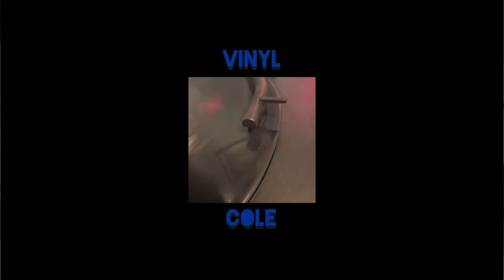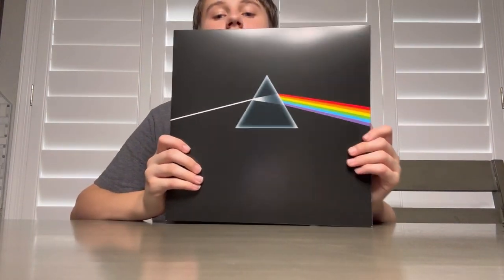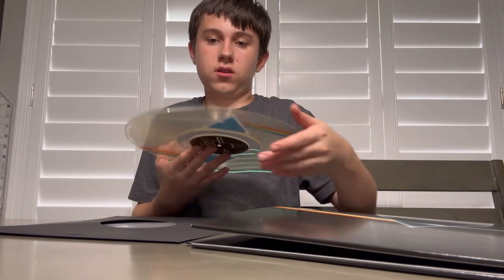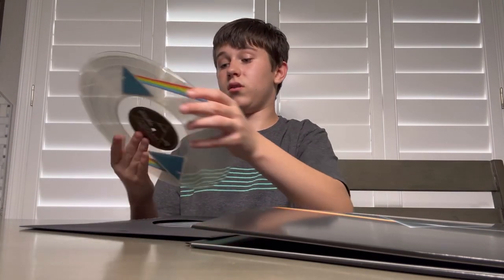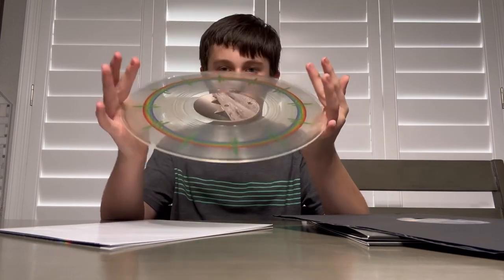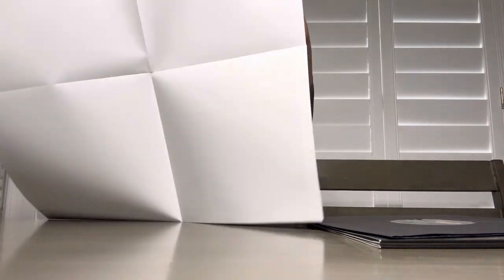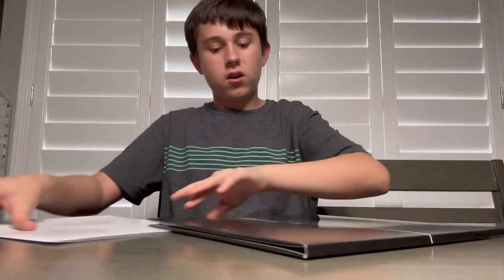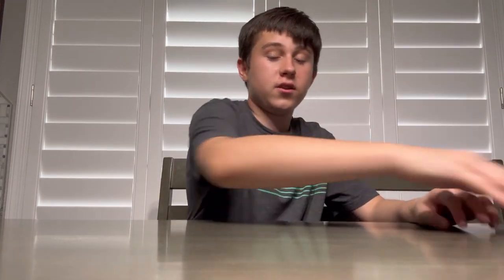Pink Floyd The Dark Side Of The Moon UV Clear vinyl unboxing!